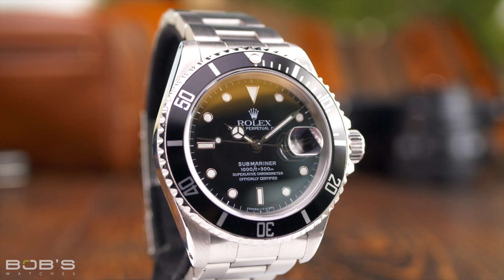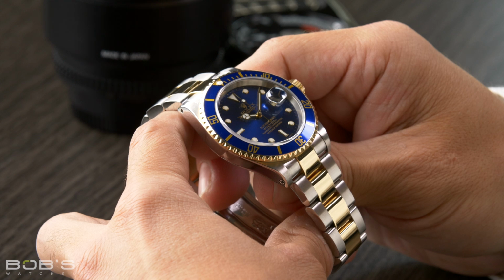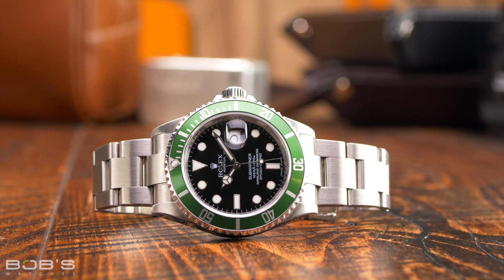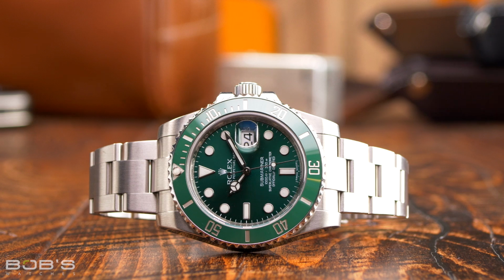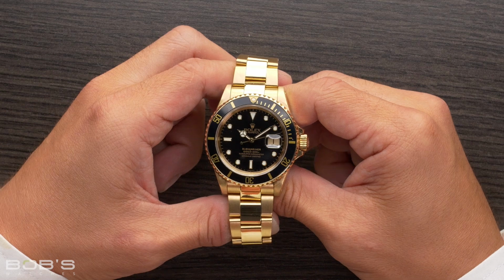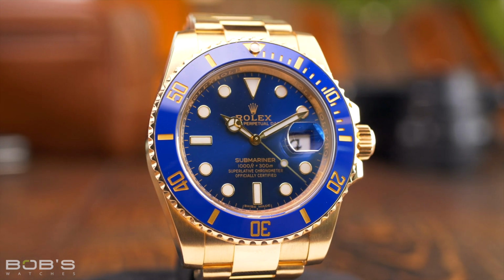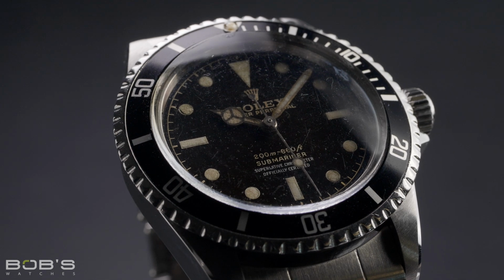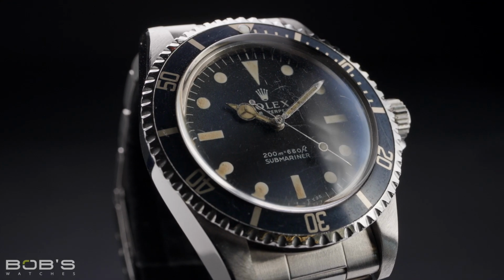Rolex Submariner Ultimate Buying Guide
Are you interested in investing in the iconic Rolex Submariner? Click here to shop the entire Submariner collection now

For even more information, check out our in-depth Submariner buying Guide

The Submariner is a fixture in many luxury watch collections. This guide aims to take the guesswork out of finding the perfect Submariner for your wrist.

The Submariner hit the market in 1954.  While early editions offered waterproofness up to 100 meters, the collection now boasts resistance to up to 300 meters.  Together with a 60-minute bezel and iconic lumed hour markers and Mercedes hands on the dial, the Submariner is the perfect companion for any adventurous outdoorsman.

One of the most common and sought-after editions of the Submariner is the stainless steel Date ref. 16610. It was one of the first “modern” Subs to include a sapphire crystal and lumed plots in white gold.  Its design set exudes contemporary sophistication.

The ref. 14060 is the 16610’s time-only cousin. They both have their redeeming qualities with the 14060 showcasing what many purists argue is a cleaner aesthetic.

Within the stainless steel collection are two bezel color options, black or green.  The 16610V, or “Kermit” as many Rolex aficionados lovingly refer to it, includes a striking green aluminum bezel and a black Maxi dial.  Green is Rolex’s signature hue and is often included in many anniversary edition Rolexes. The 16610V is one such model that was released to celebrate the 50th anniversary of the Submariner in the mid-2000s.

The green bezel is also present on the 6-digit ref. 116610LV, aka “Hulk.”  This often-polarizing timepiece includes both a green bezel in ceramic “Cerachrom” and a green Maxi dial.  It also features a redesigned case with a larger crown guard and more prominent lugs.

The Submariner made Rolex history in the 1950s as the first wristwatch within the brand’s catalog to offer water-resistance up to 100 meters.  Vintage references from this era and beyond are cult favorites among many enthusiasts of the brand.

If you’re in the market for an affordable vintage Rolex, options to consider are the references 5512 and 5513.  Also popular with many collectors in-the-know is the reference 1680, which was the very first Submariner to feature the date mechanism.

The first James Bond film was 1962’s Dr. No.  In the flick, Bond, who was played by Sean Connery, wore a Submariner 6538. The most legendary as it was the first to hold the title of a 007 Rolex.

Nothing else says, “I’ve made it!” quite like a gold Rolex.  Many of the models offered by Rolex are also produced in solid gold, including the Submariner.  The current generation includes the following design set options:
• Yellow Gold/Blue Bezel 116618LB
• Yellow Gold/Black Bezel 116618LN
• White Gold/Blue Bezel “Smurf” 116619LB

In addition to offering superior gold finishes, this collection also features a ceramic “Cerachrom” bezel, larger Maxi plots on the dial, and a folding Glidelock clasp.  Depending on the year produced, the dial will also include Chromalight, a striking lume that emits a bright blue glow for up to 8 hours.

Also available in yellow gold is the 16618 Rolex, which is one generation older than the 116618.  It offers better value when purchased on the used market and is popular among many experienced collectors.  It runs on the legendary cal. 3135 Perpetual movement and includes the model’s standard depth rating of up to 1,000 feet.

If you desire the luxury of gold but also require versatility from your timepiece, consider the Submariner collection in two-tone.  Steel and gold marry flawlessly on the Submariner to create a dive watch that is just as comfortable on land as it is in the sea.

Rolex released the first two-tone editions of their famed dive watch in the 1980s, just as the brand was starting to release more contemporary watches fixed with sapphire crystals and equipped with higher-beat movements.

The ref. 16803 was the first two-tone generation.  It was produced with either a black or blue bezel in aluminum and ran on the cal. 3035 Perpetual Movement.  The 16803 Submariner also offered resistance up to 300 meters and a sapphire crystal.

Soon after, the reference 16613 was introduced to the Submariner line up, featuring a similar stainless steel and yellow gold finish and bringing with it a high-beat cal. 3135 Perpetual movement.  This edition of the steel and gold Rolex is very popular among Submariner enthusiasts as it boasts a slightly more contemporary feature set.